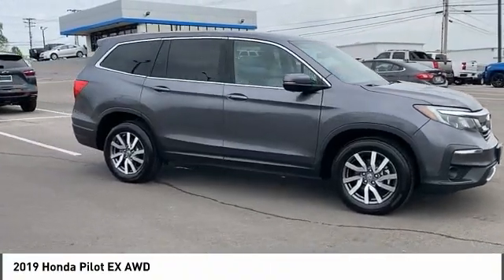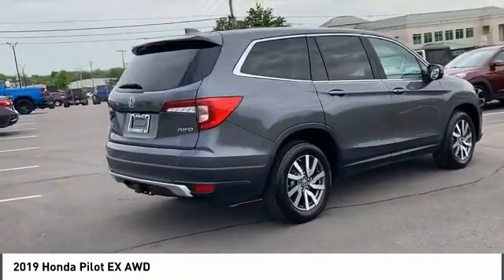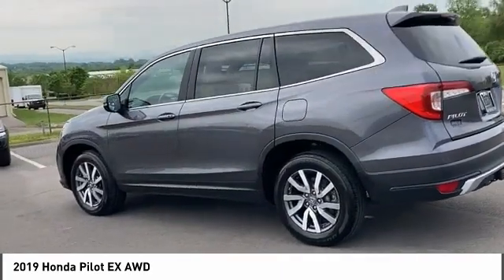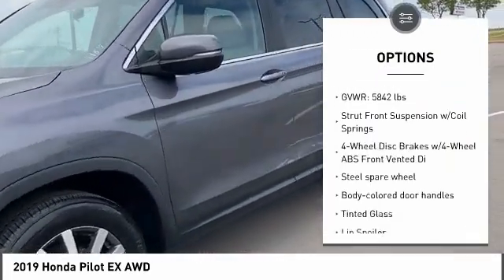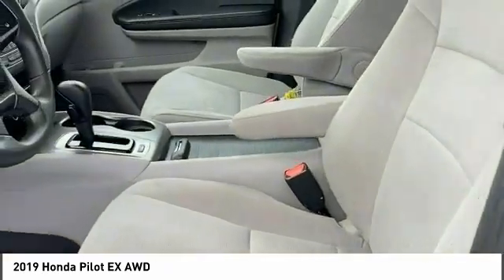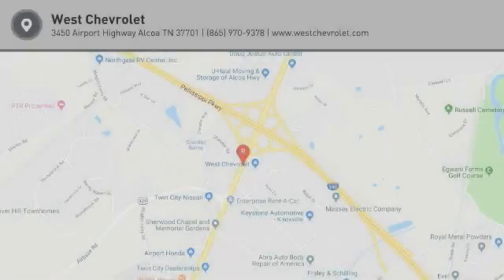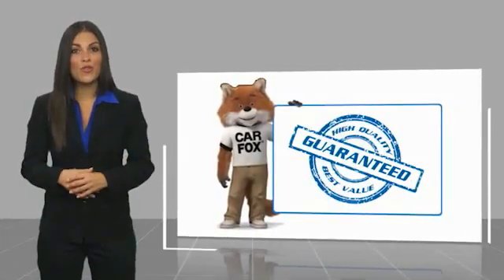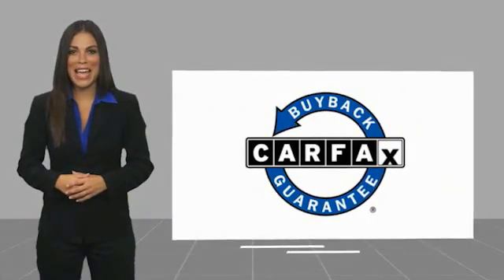2019 Honda Pilot Alcoa TN 044367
2019 Honda Pilot EX AWD

West Chevrolet
3450 Airport Highway